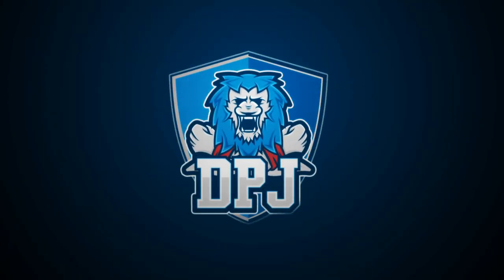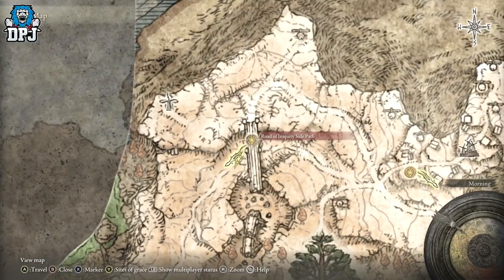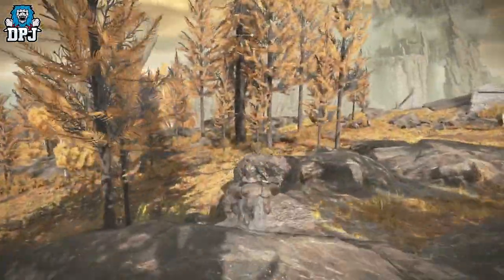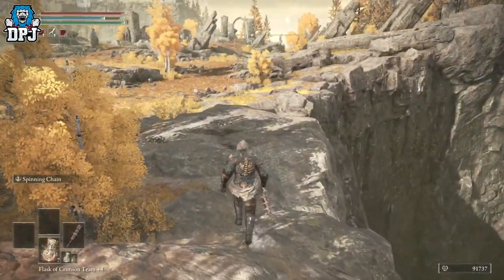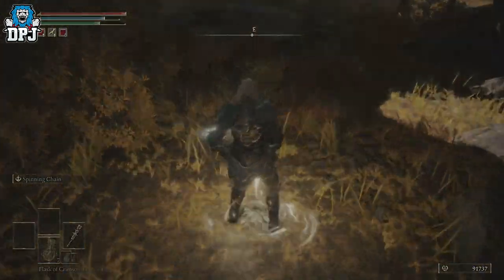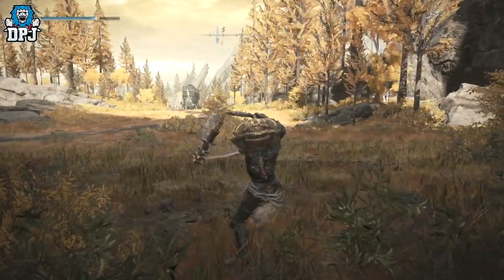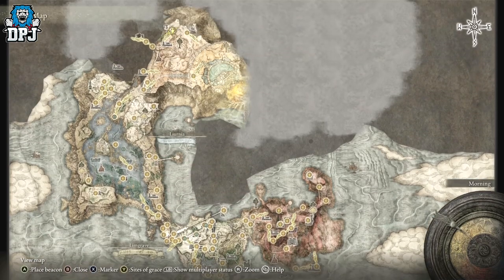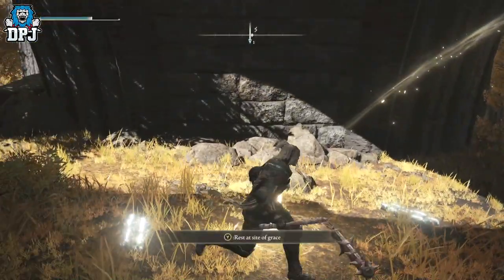Elden Ring: AMAZING PUMKIN ARMOR & WEAPON - How To Get Pumkin Head & Chainlink Flail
How to get Elden Ring Pumkin Armor & Weapon.